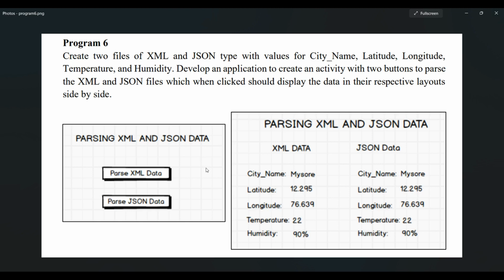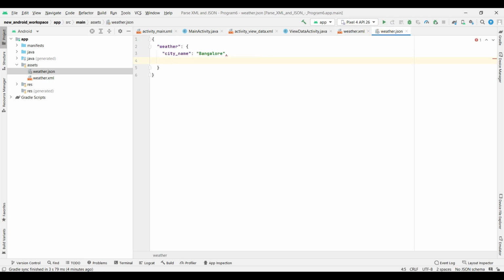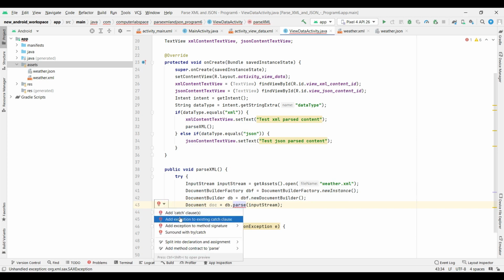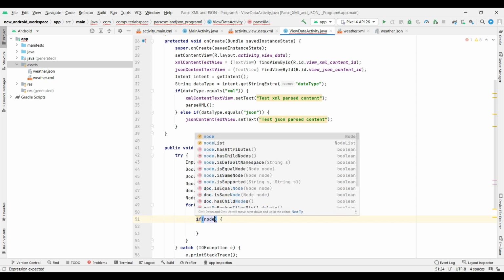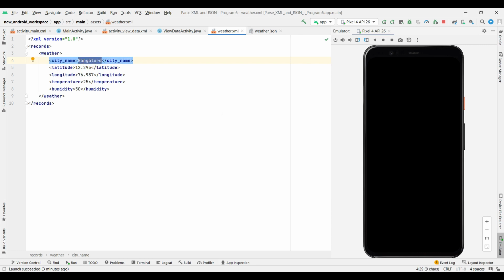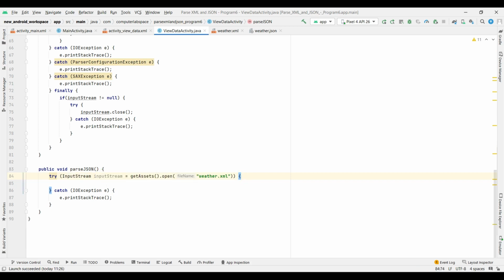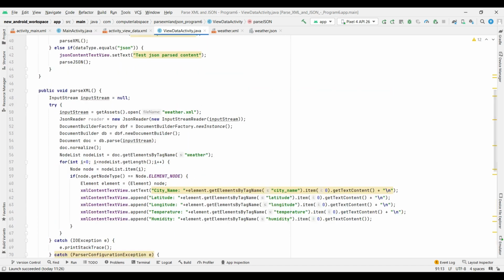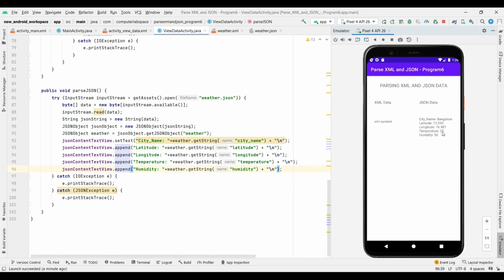Android Parse XML and JSON-3/3 || Android App Development || Android studio tutorial || VTU MAD Lab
This video talks about parsing of actual XML and JSON files, display the same in the UI when we click on the respective buttons for MAD Lab program-6 Parse XML and JSON.